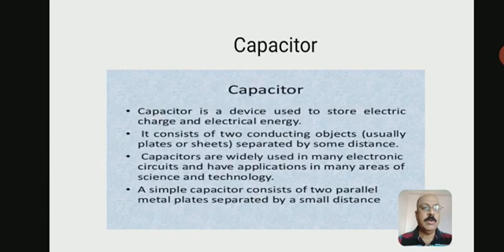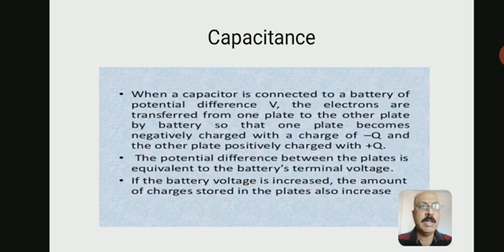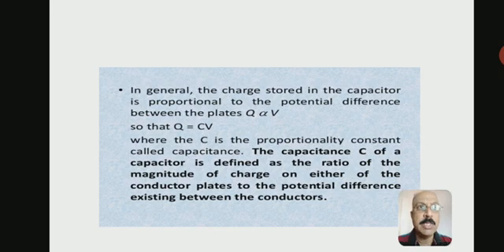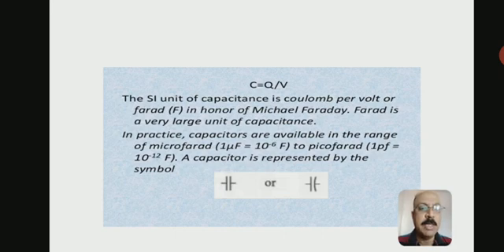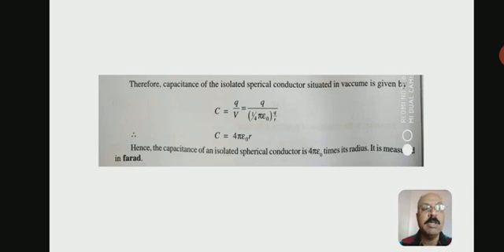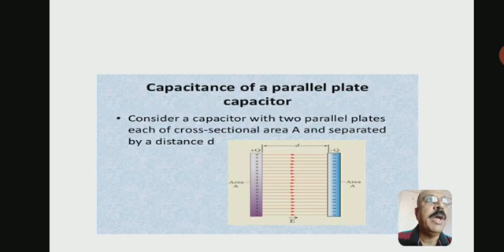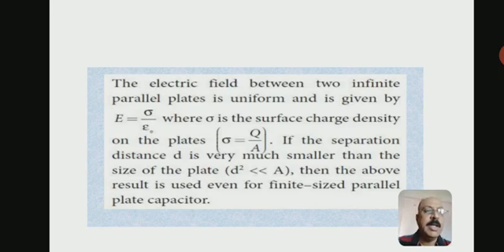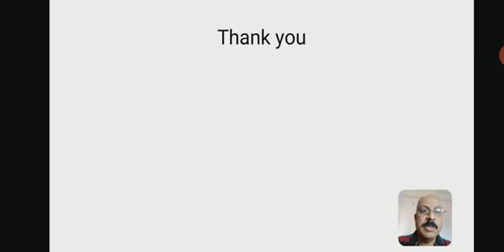capacitors and capacitance